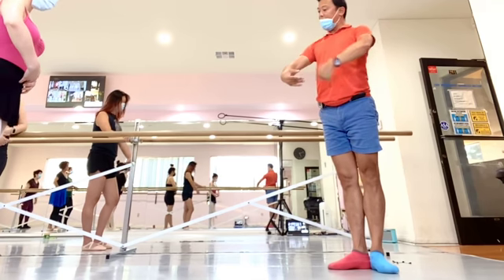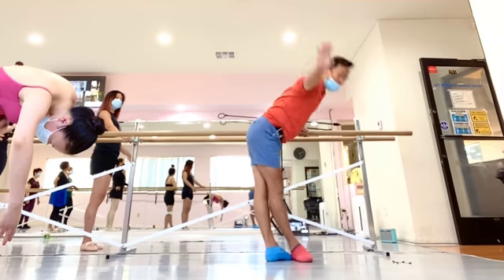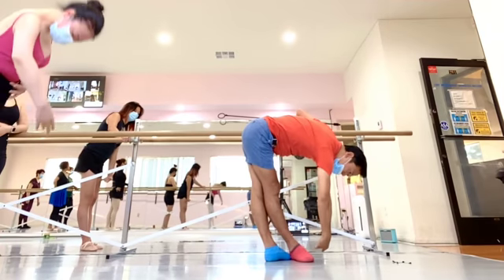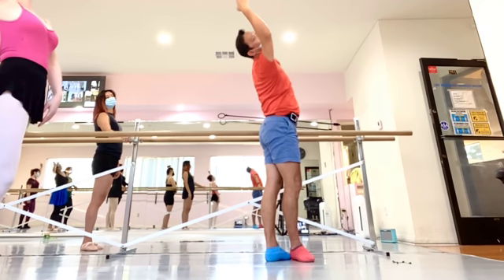Ballet tips for absolute beginner, circle port de bras 2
Welcome to our school page, we help dance students all levels for the fast progress in their ballet training, our classes work on ballet technique as well as artistry to make sure our students can move gracefully and elegantly, we call our school a “beauty factory”.

We current offer online zoom/in person hybrid ballet classes.

Join my online zoom classes by clicking the link below to register, classes for age 12 up, all levels, beginner ballet, intermediate ballet, advanced ballet. The classes are all in Los angels time.

Basic Ballet II for students have 1 year ballet training.

Intermediate II for students have over 3 years ballet training.

Intermediate/Advanced ballet for students have over 5years ballet training.

Open for online one on one private class in your convenient time and focus on your ballet needs.

WeChat: Pladance_8

A graduate of the prestigious Beijing Dance Academy as ballet teaching major, Preston Li was one of only 5 boys from across the country to attend China’s leading dance institution. He is trained in classical Russian and RAD ballet styles and is a trained choreographer, ballet coach and director.

Preston won gold and silver medals in ballet competitions during his time in China and was selected as one of only 4 top dancers to perform musicals with Shiki Theatre Company Tokyo, Japan. After the musicals’ successful runs, Preston received a full scholarship to Princeton Ballet, in New Jersey, USA. He also held principal positions with Joffrey II, Los Angeles Classical Ballet, Ballet MET, Grand Rapids Ballet and other notable dance companies throughout the U.S.

Prior to opening his own studio, Preston was appointed as a co-artistic director in a South Bay-area school where he taught, choreographed and directed for 7 years; rehearsed and coached at a regional company that was a member of the Regional Dance Festival, taking them to the highest “Honors” status within the region; and taught at various schools throughout the greater L.A., San Gabriel Valley and South Bay regions.

Preston’s notable students include coaching Winter Olympics figure skaters and a ballet dancer competing in the Beijing International Ballet Competition in China.